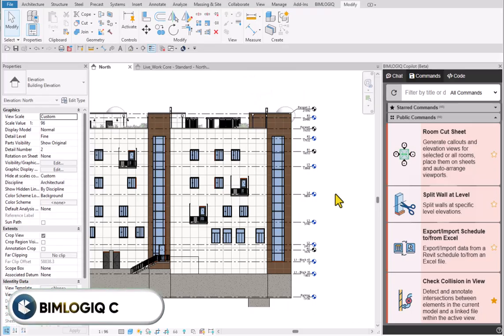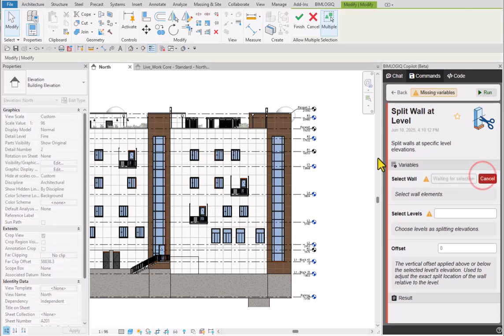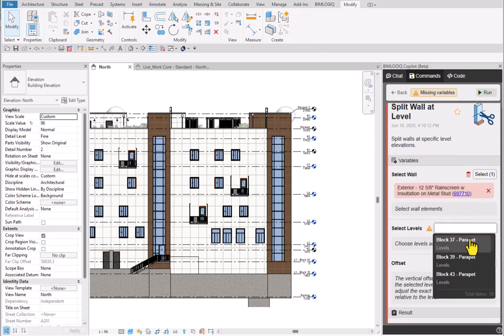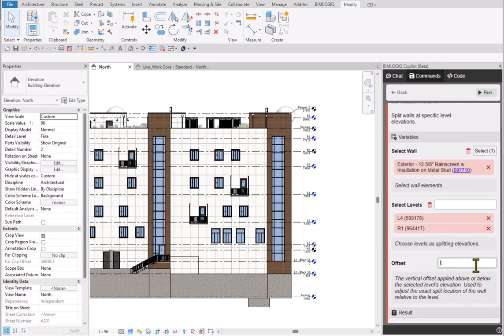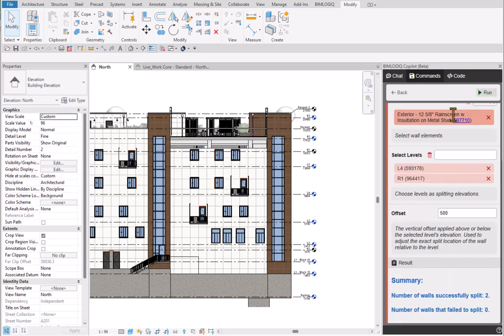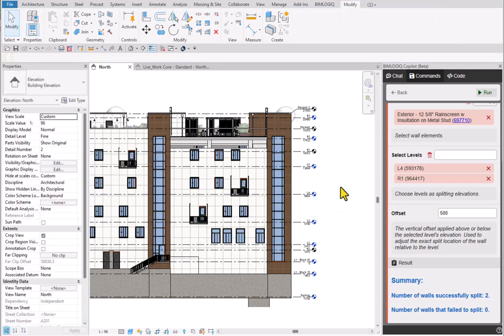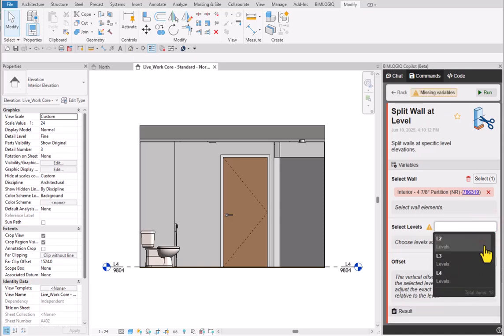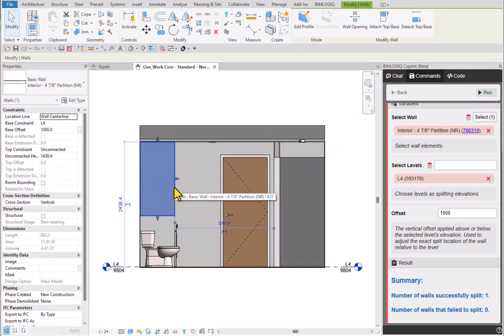Split Wall at Level in Revit Using BIMLOGIQ Copilot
In this video, we demonstrate how to use the Split Wall at Level command in BIMLOGIQ Copilot to divide wall elements at specified levels in Revit.

Manually splitting walls in multi-story projects can be tedious and prone to inconsistencies. With Copilot, you can select one or multiple walls, define the levels where splits should occur, and even apply vertical offsets for precise alignment with slabs, structural elements, or prefab requirements. This automation improves model clarity and supports accurate documentation.

✨ Features covered in this video:

Wall Selection → Choose one or multiple walls directly from the active view.

Level Selection → Define specific levels where the wall will be split.

Offset → Apply numeric offsets above or below level elevations for greater control and coordination.

📌 Use Cases:

Prefabrication Planning → Split tall walls at floor levels to meet fabrication and transportation constraints.

Improving Model Clarity → Break continuous walls by story for clearer drawings, accurate takeoffs, and level-based documentation.

By automating wall splitting, BIMLOGIQ Copilot saves time, improves accuracy, and gives you more control over complex multi-story Revit models.